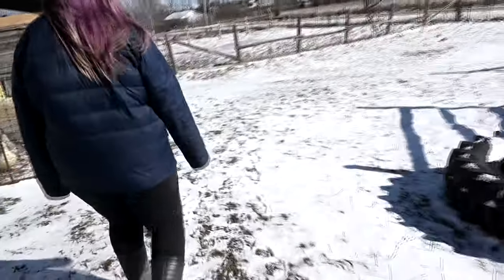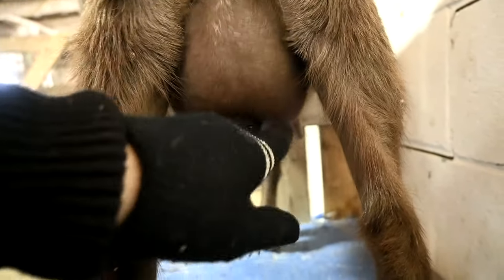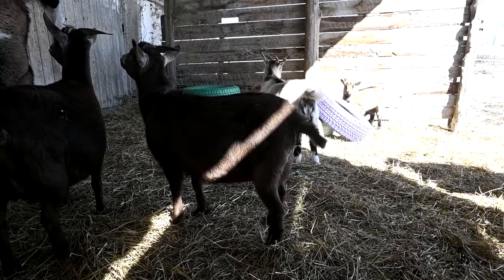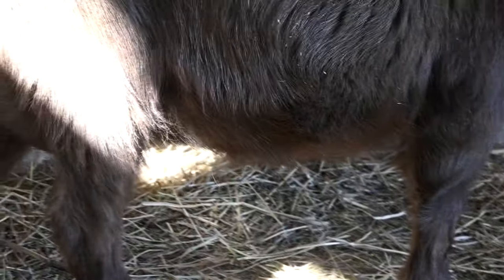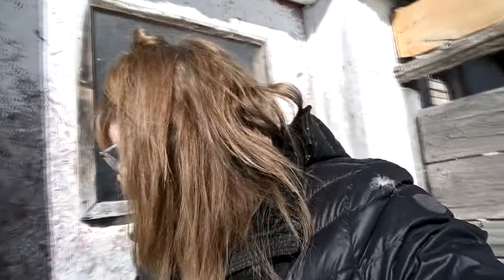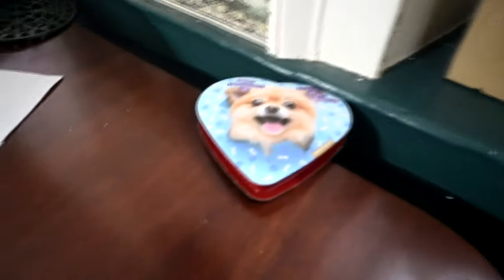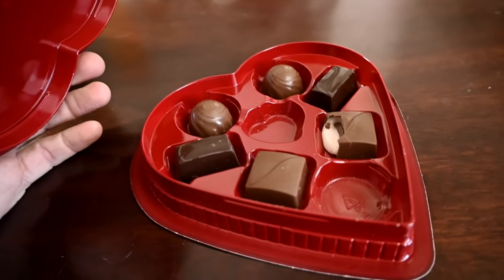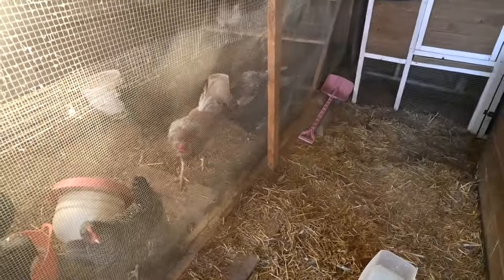Time For Baby Goats!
DaybyDayVlogs
110 North Front Street - A3,
Suite #213
Belleville, Ontario, K8P 0A6
Canada